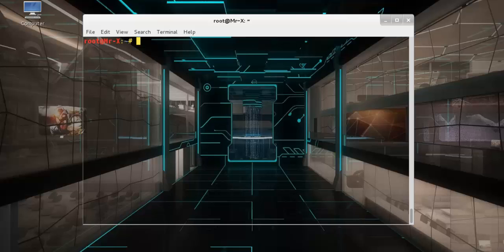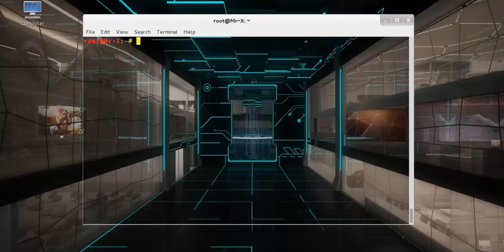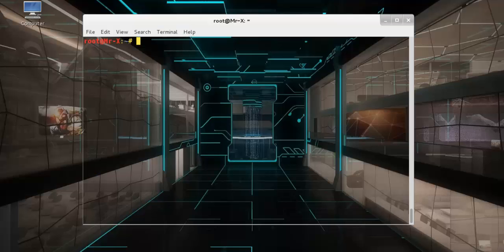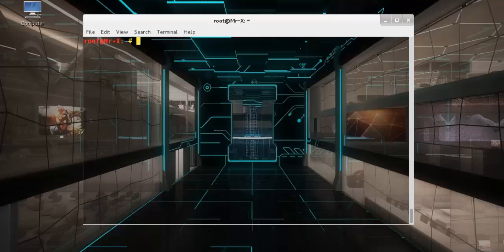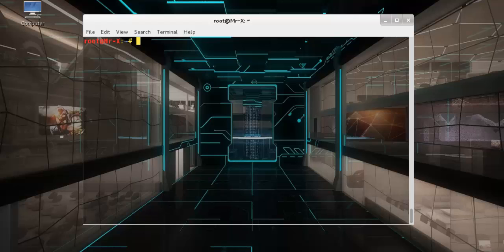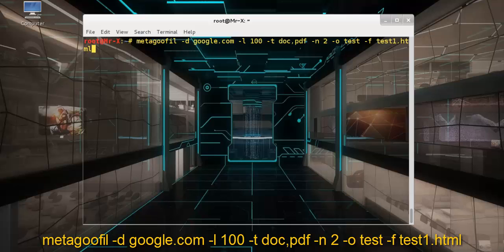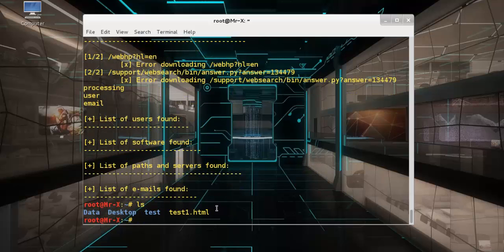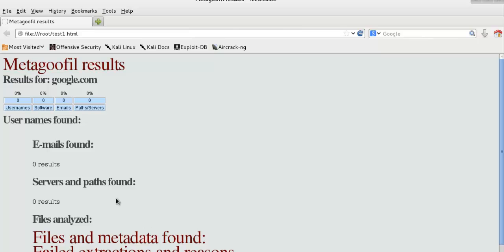Collect Metadata information from target using Metagoofil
Hello Friends,
Today I am going to show and explain you how to Collect Metadata information from target using Metagoofil.